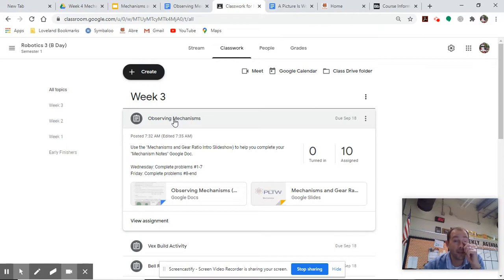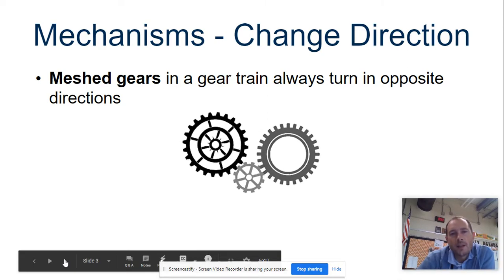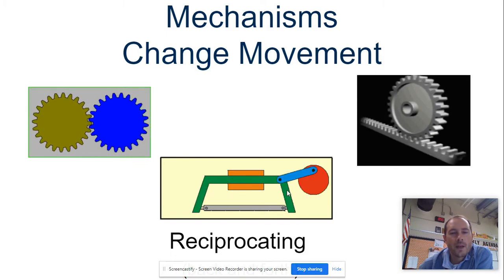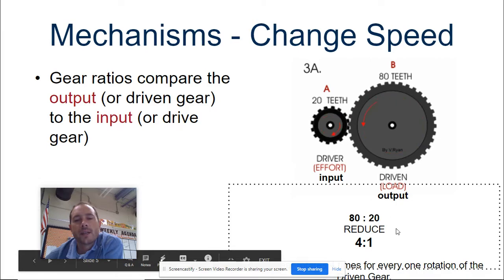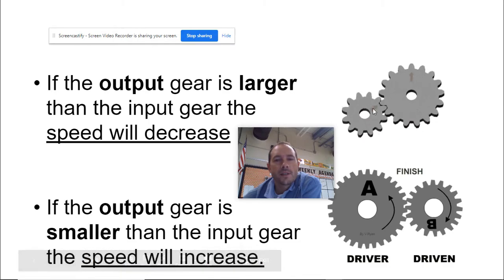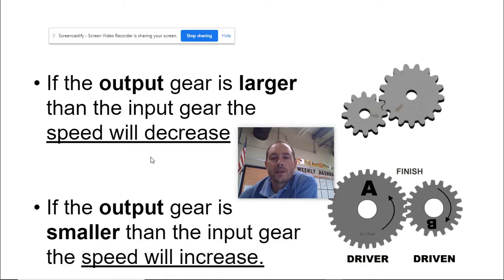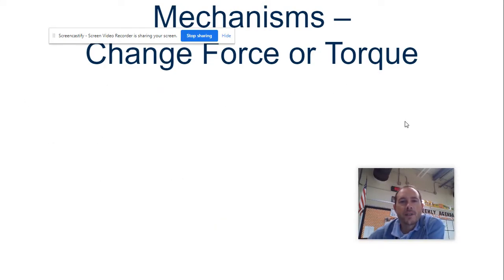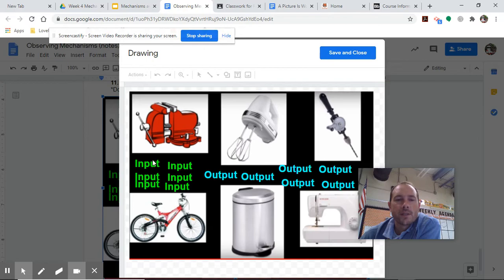Observing Mechanisms (Teaching Lesson)